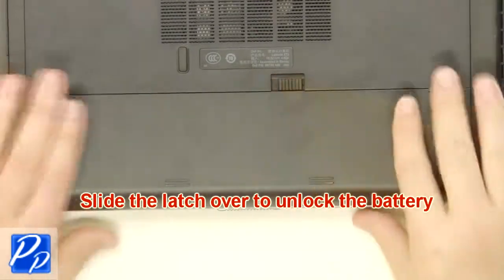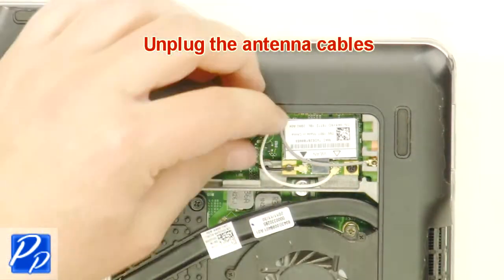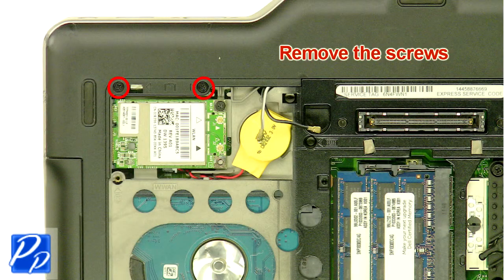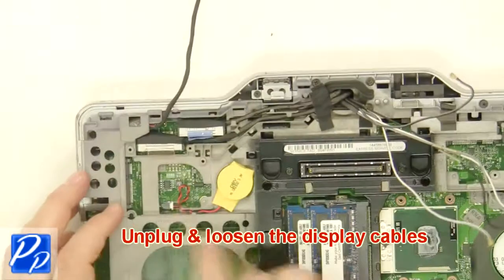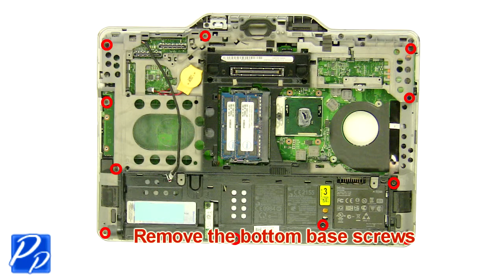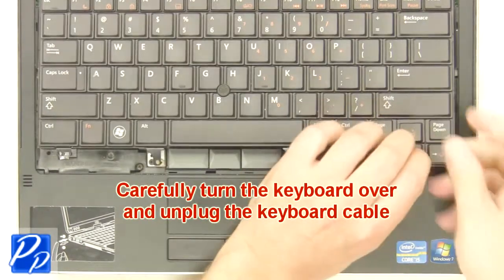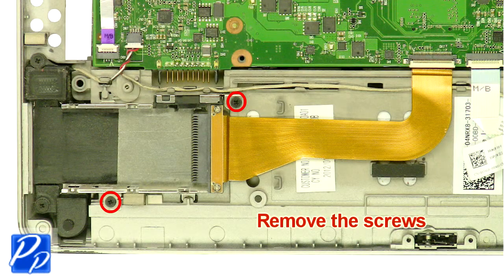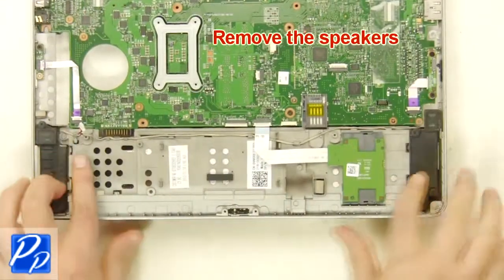Dell Latitude XT3 Speaker How-To Video Tutorial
This Latitude XT3 video repair tutorial was brought to you